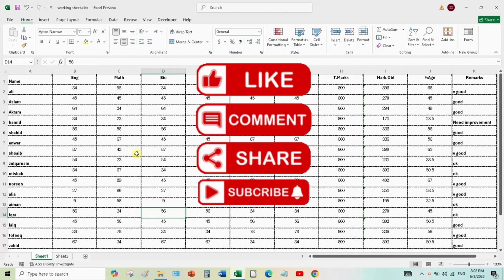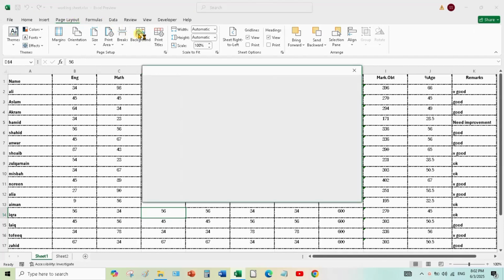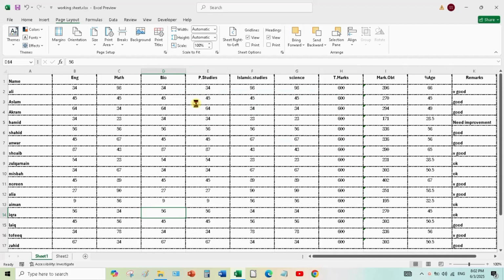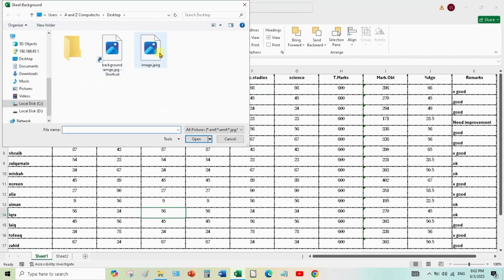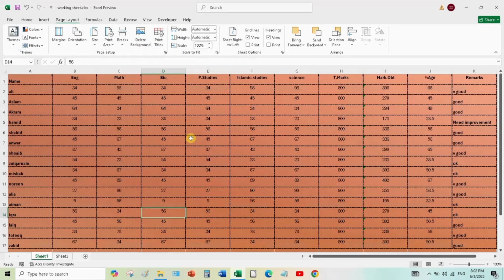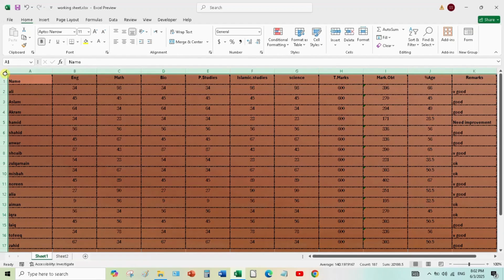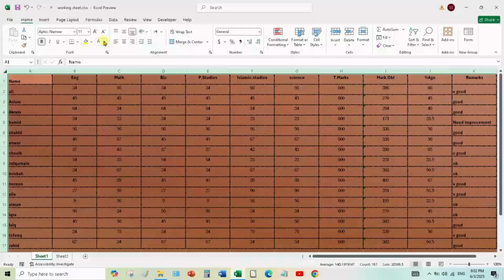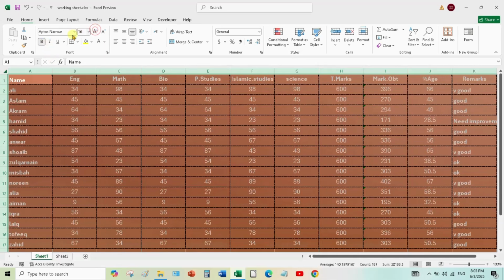how to change background color of excel worksheet | how to insert picture in excel background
TECH-IELA SHAH
۔How to Change Background colors in Excel Worksheet | How to Insert Picture in Background in Excel
This Video tutorial will show you the way to change background in MS Excel Worksheet. After watching this video tutorial you will be able to insert Picture in Background in Excel